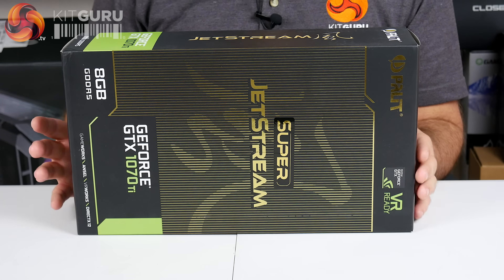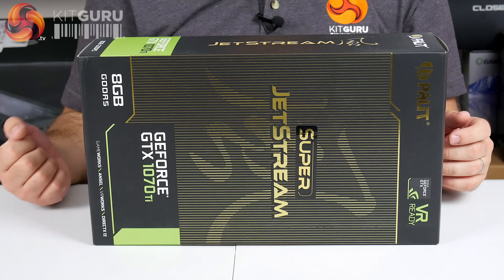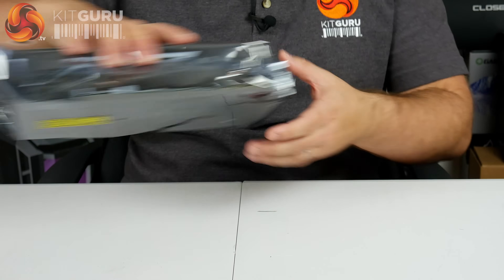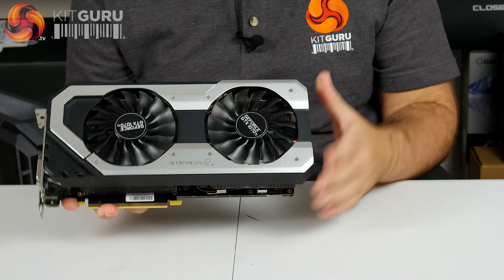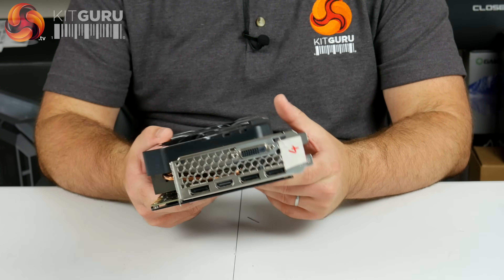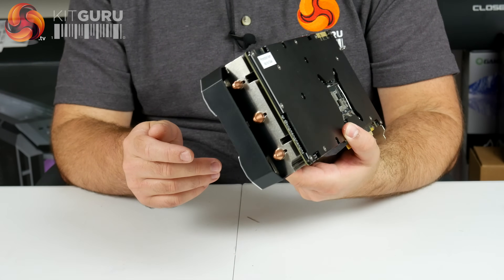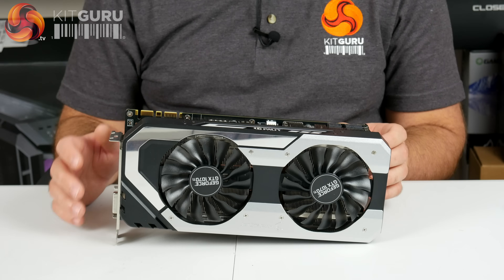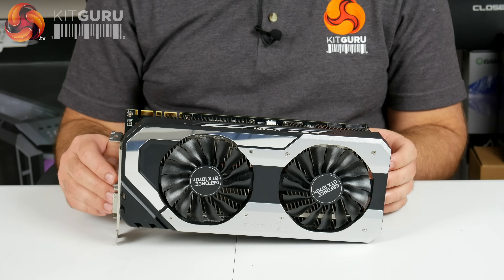Nvidia GTX 1070 Ti (Palit Super JetStream) Unboxing - it's finally here!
Today we take a quick look at Nvidia's new GTX 1070 Ti - in the shape of a custom cooled card from Palit. Our full review will be coming soon on our main site over - check out the card gallery and preview over